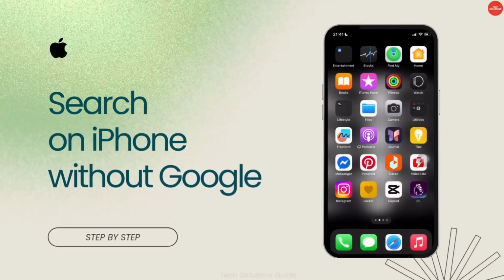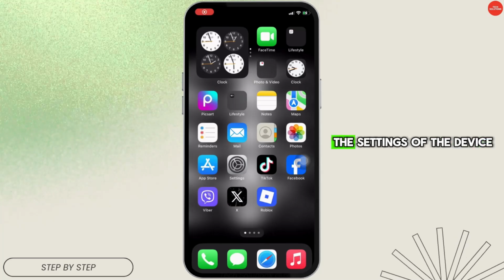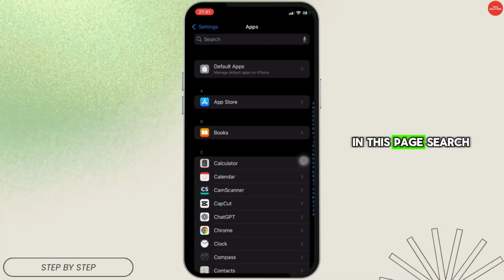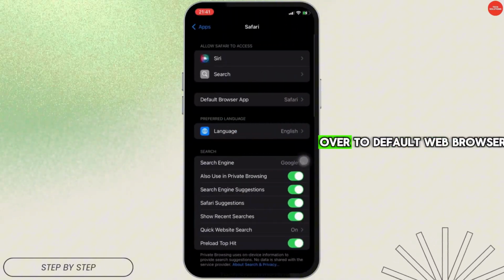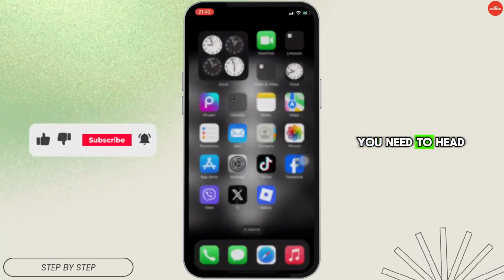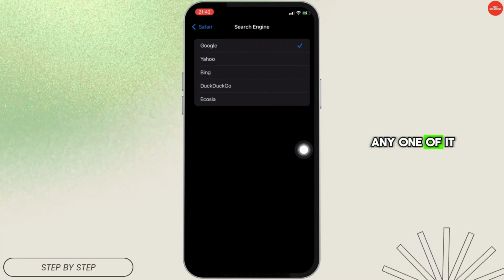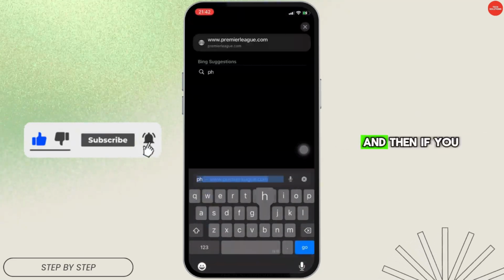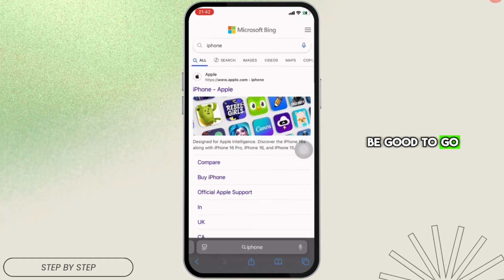How to Search on iPhone Without Google 2025 | Safari & Alternative Search Tutorial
Learn how to search on your iPhone without using Google in 2025! This step-by-step tutorial shows you how to use Safari, Bing, DuckDuckGo, and other alternative search engines to find information quickly and safely. Perfect for iPhone users who want private searches, faster browsing, or alternatives to Google.

Timestamps:
0:00 Introduction
0:10 How to Search on iPhone Without Google